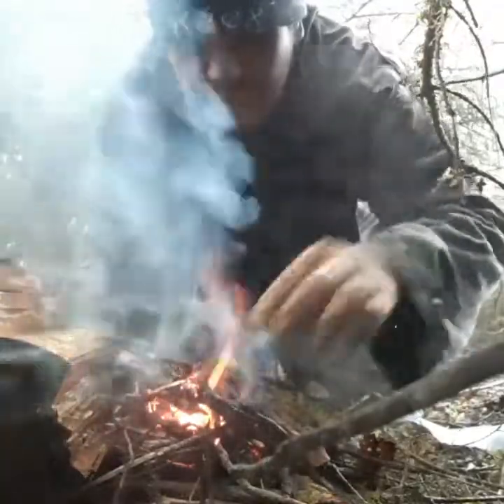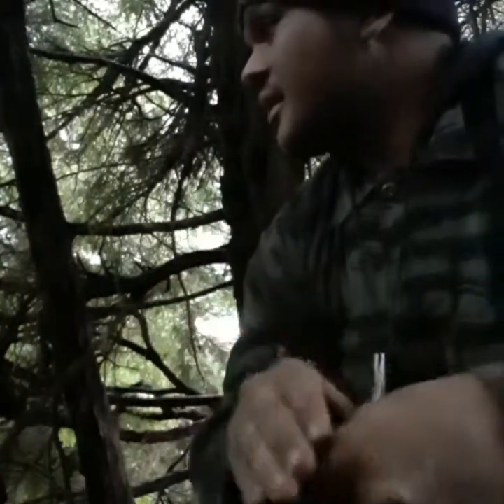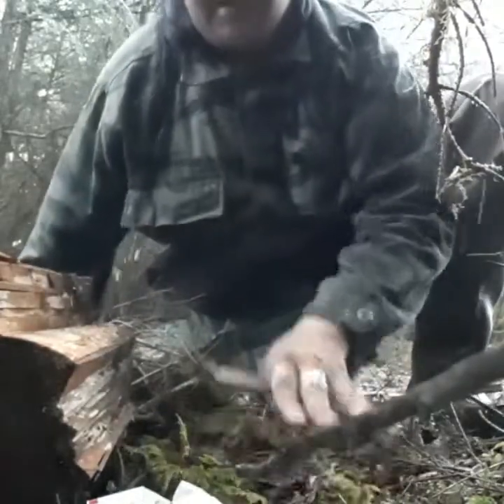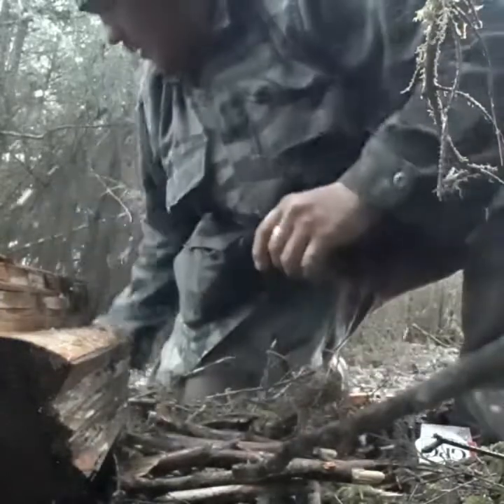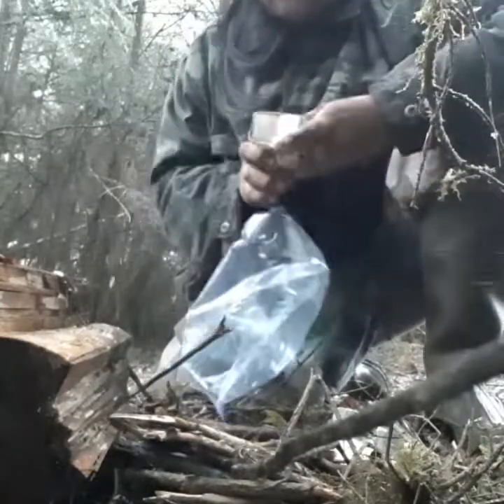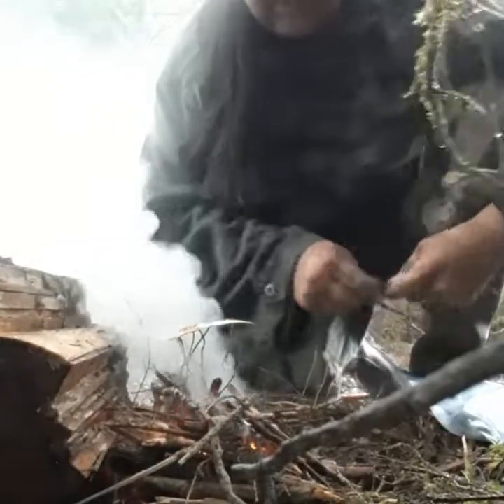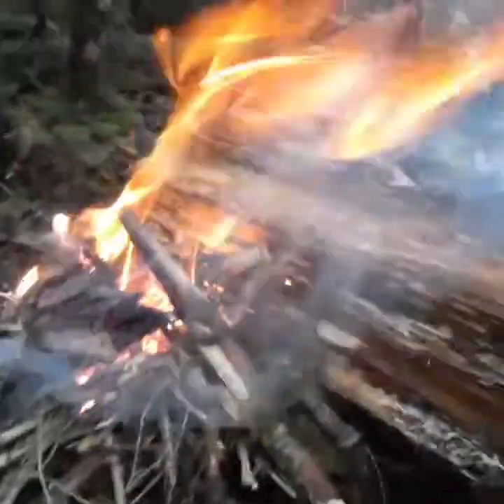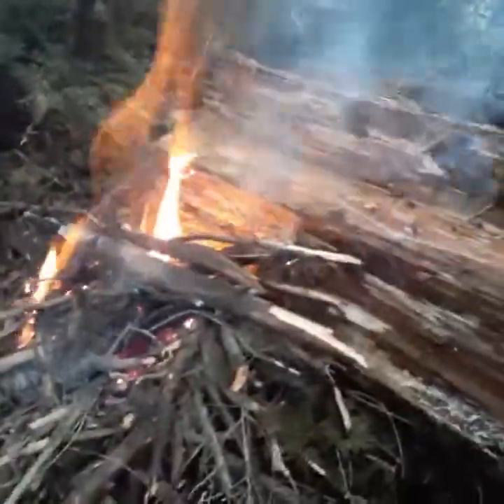ONE MATCH CHALLENGE! Kake, Alaska, How To Build A Survival Fire In Windy And Snowy Conditions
Every Alaskan Or Pacific Northwest Outdoorsman & Woman Should Be Able To Build An Emergency Fire With Nothing But What We're Provided With And A Single Dry Match!!
Tune In And Join Me As I Give You My Methods, Tips & Tricks On Building Your Successful Emergency Fire In The Snow And Wind With
 JUST. ONE. MATCH!